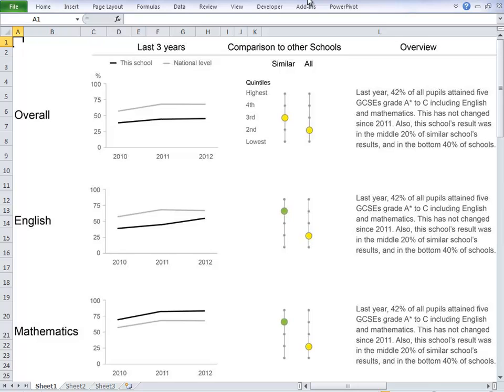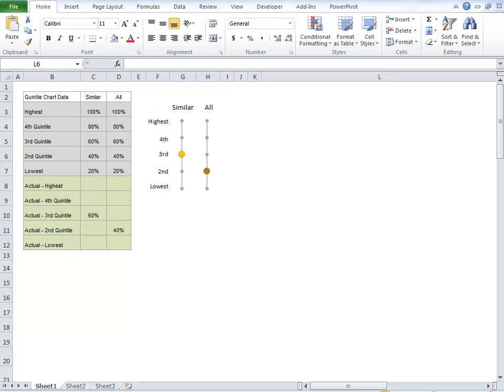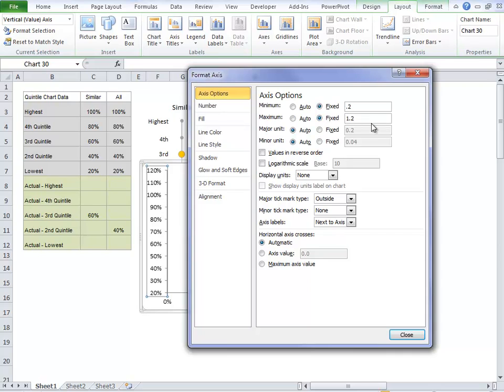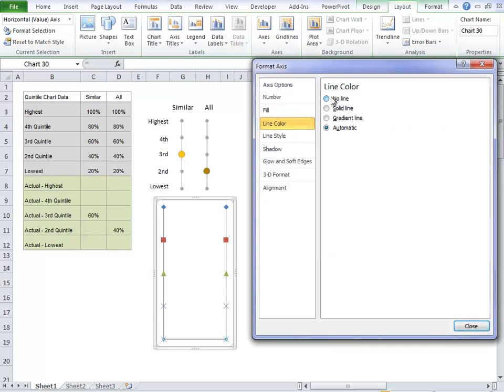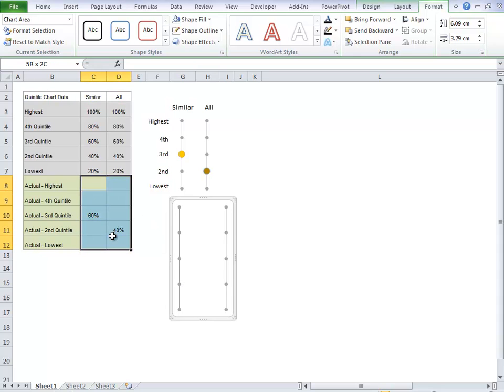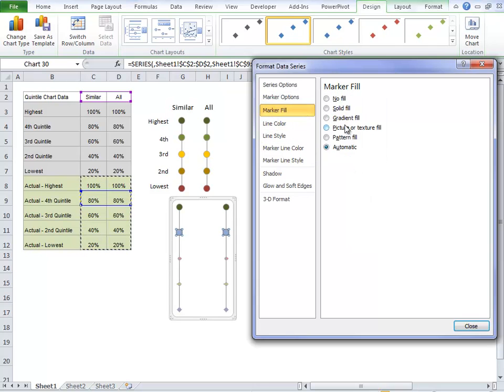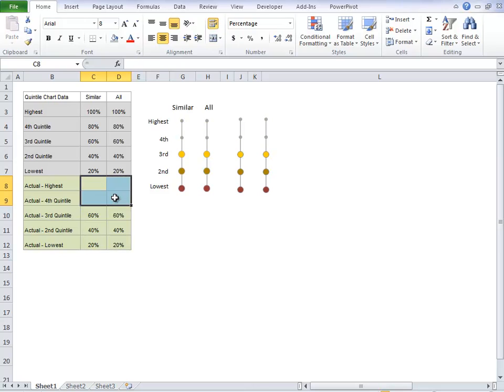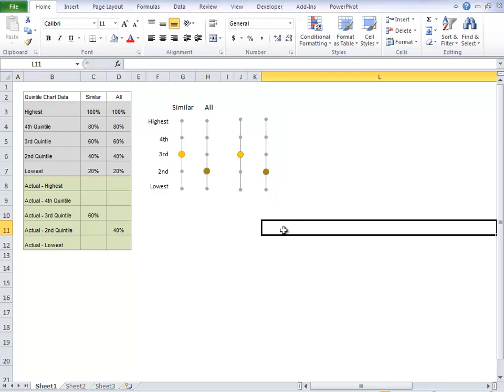Excel Quintile Chart